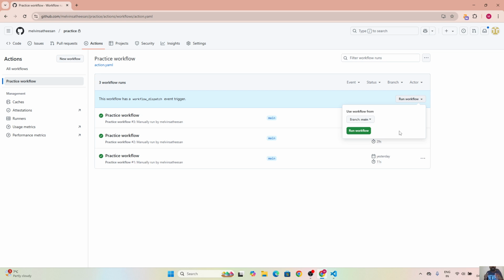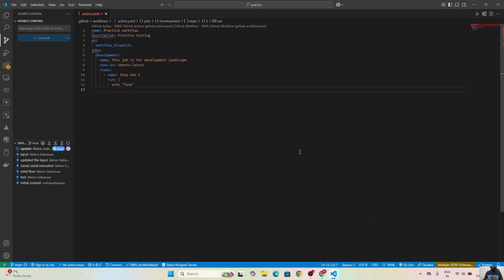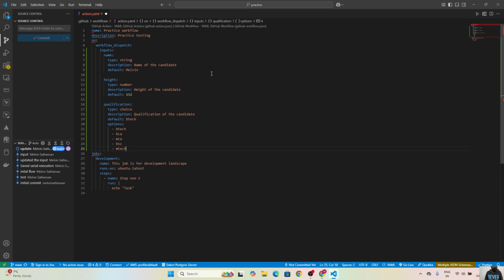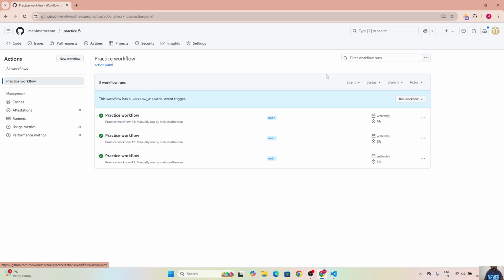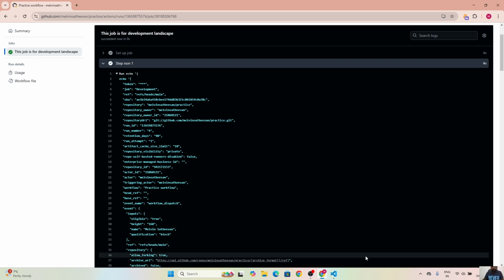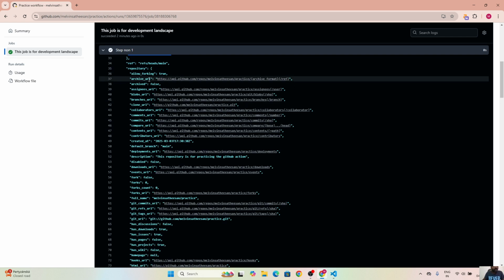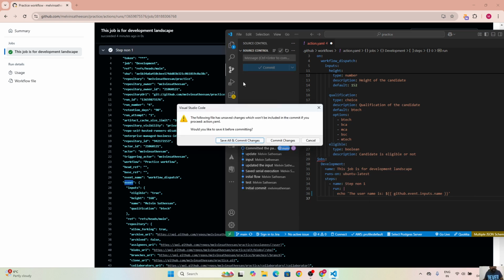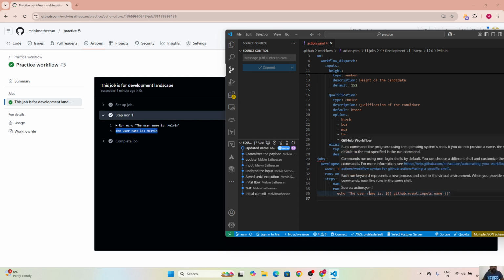🚀 GitHub Actions Manual Dispatch | Trigger Workflows on Demand - 06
🚀 GitHub Actions Manual Dispatch | Trigger Workflows on Demand
Want to trigger your GitHub Actions workflows manually? In this tutorial, I'll show you how to set up Manual Dispatch in GitHub Actions, allowing you to run workflows on demand without pushing code or waiting for automated triggers.

📌 In This Video, You'll Learn:
✅ What is GitHub Actions Manual Dispatch?
✅ How to configure workflow_dispatch in your YAML file
✅ How to trigger workflows manually from the GitHub UI
✅ How to pass custom inputs and parameters to your workflows
✅ Real-world use cases for manual workflow execution

⏰ Timestamps:
00:00 - Introduction
01:12 - What is Manual Dispatch?
02:45 - Setting up workflow_dispatch
05:30 - Running the Workflow Manually
07:15 - Passing Custom Inputs
09:00 - Use Cases & Best Practices